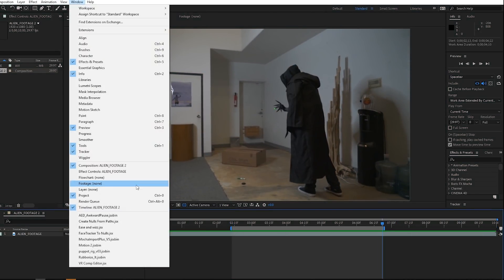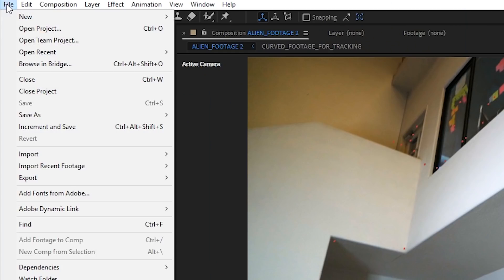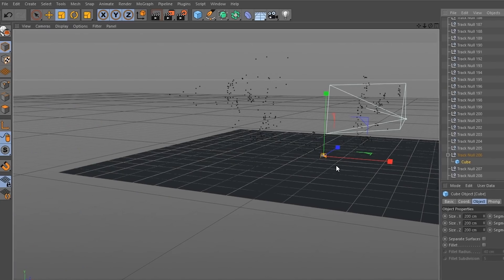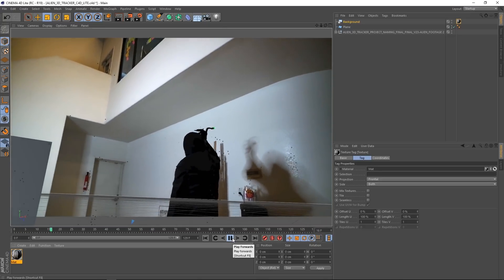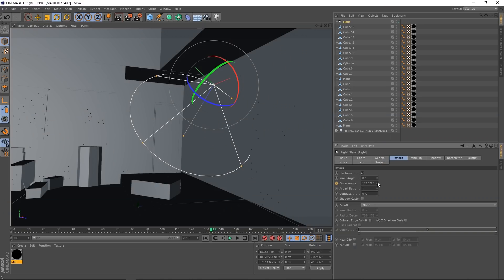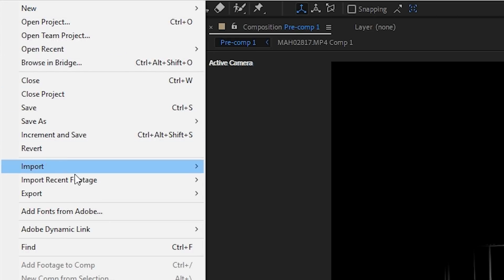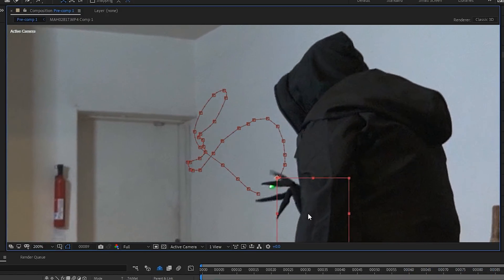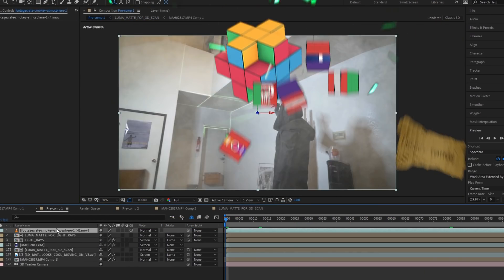3D Scan Effect in Ae and C4D Lite!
Check out this After Effects Tutorial and learn the advanced techniques for 3d Scan VFX!

You don't need them for the tutorial but these new helicopter assets are super rad

If you need an original score for your project contact our friends